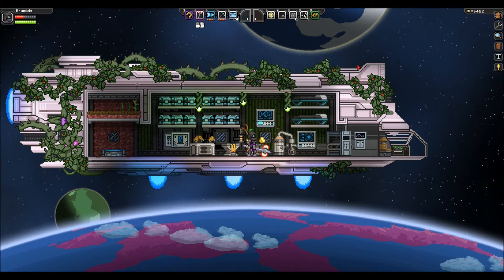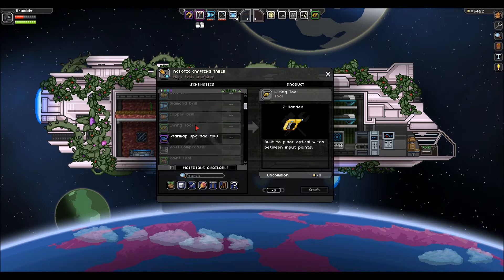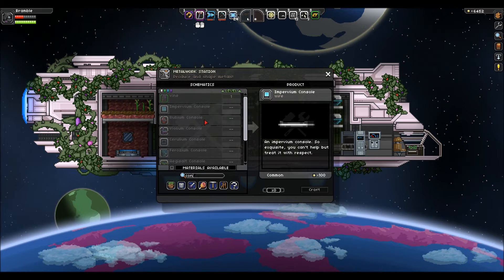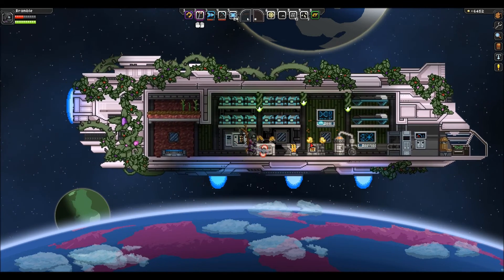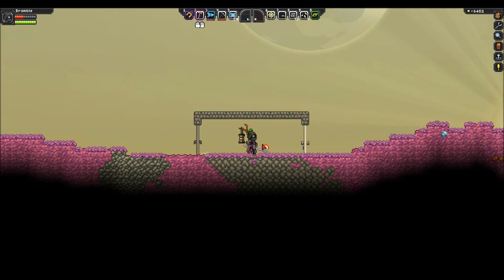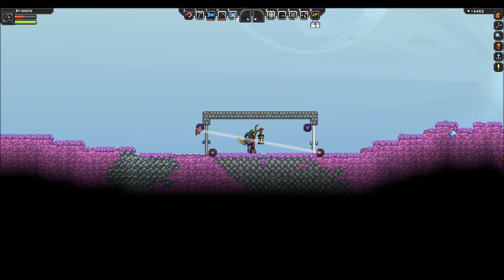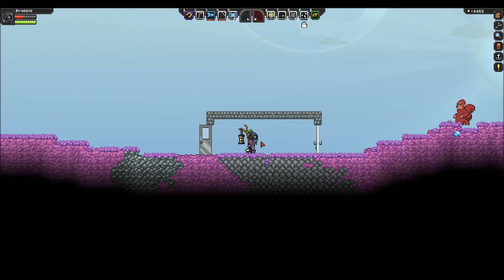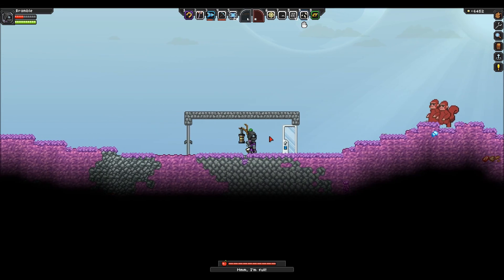Starbound - Tutorial - How to Craft & Use the Wiring Tool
In this tutorial James will show you how to craft and use the wiring tool.